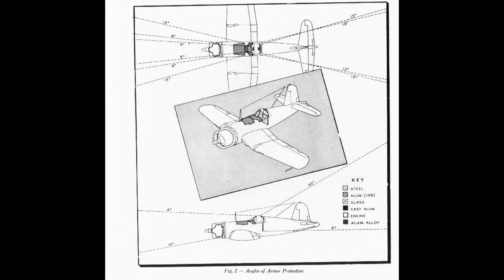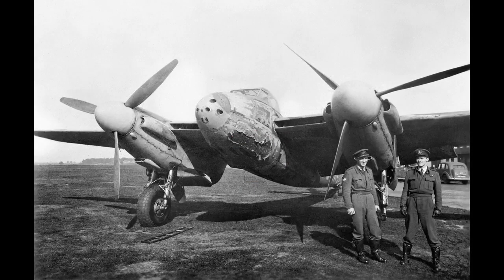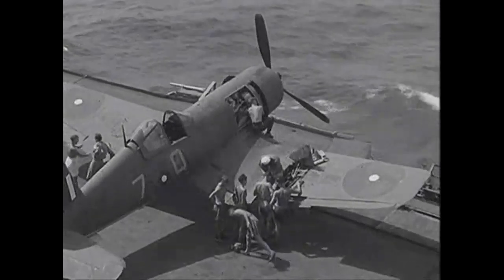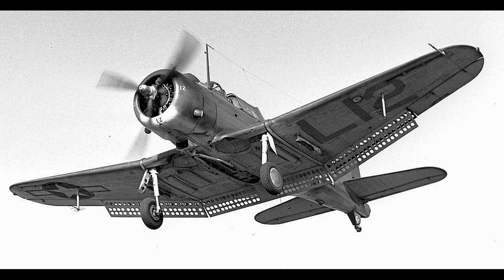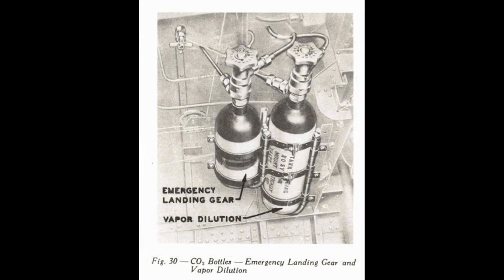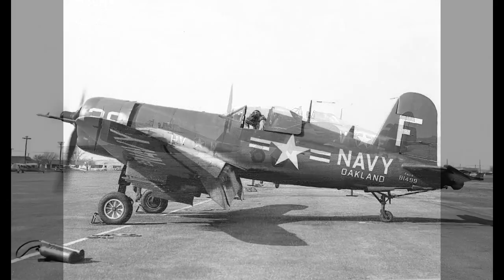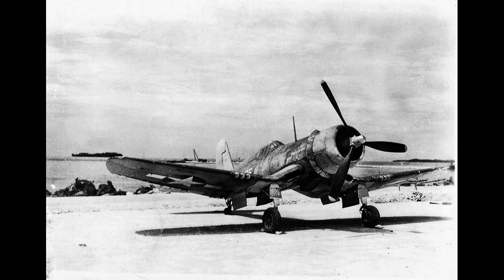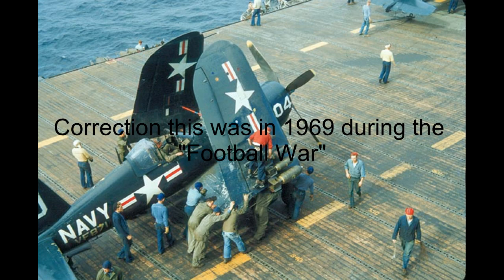F4U Corsair Design Features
In this video, I try to answer a lot of questions about the F4U Corsair. Why is the nose so long? Why doesn't it explode when it's hit in its NON self sealing fuel tanks? Why is the vertical stabilizer so far forward of the horizontal? What are the real reasons for the inverted gull wings? What the heck is Dural? and much more.

After the end of the video, there is about 1 min of black screen and static, it's not a Ferris Bueller moment, just exit.

This video is a bit different than my usual format. There are minimal discussions of engine related systems, and minimal references to NACA. Furthermore, allow myself to go off on several tangents, two of which are not technical at all, the British Pacific Fleet, and the Football War. Please let me know what you think of the video in the comment section.